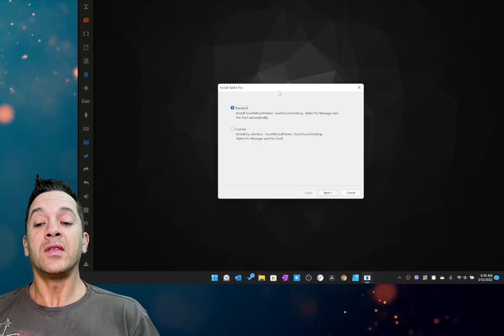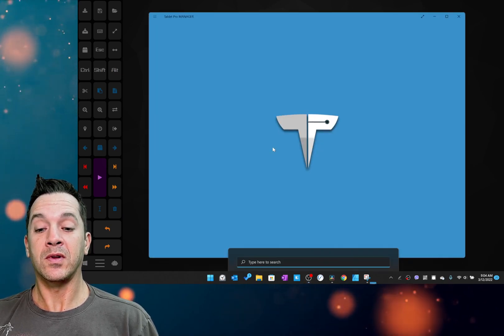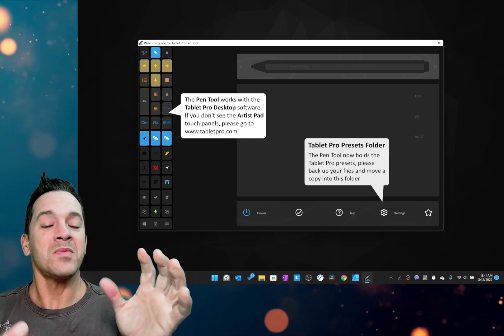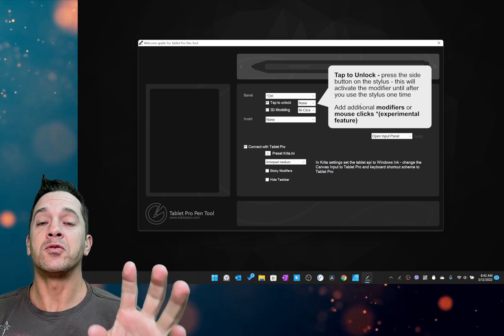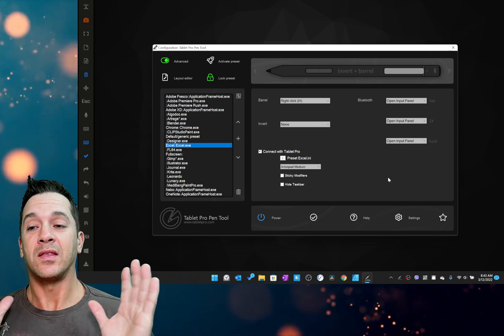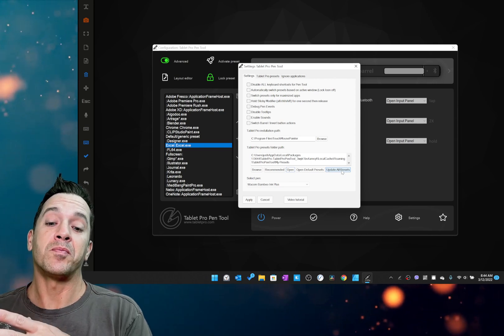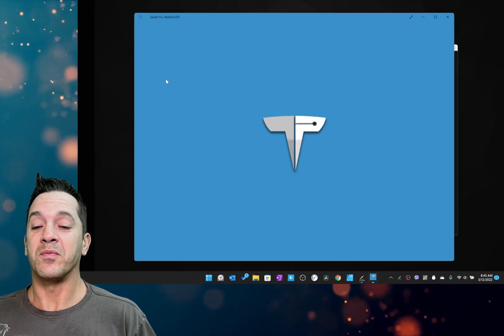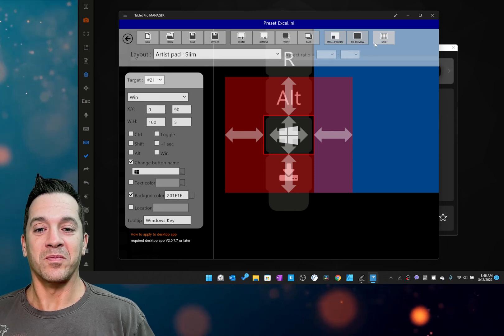Tablet Pro Update v2103 - Express Installation - Media Keys - 3D mouse emulation - Tooltips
Tablet Pro is a suite of tools for people on the move, you can use our on screen keyboard shortcuts and pen / stylus software to add much needed function to your Windows tablet pc. This update adds improved installation features, media keys to the button options in the Tablet Pro manager app. More options for the 3D artists including the ability to use your stylus to do advanced mouse interactions like Alt+Ctrl+Middle Mouse or Hover right click (keyword for new users). We have also added lots of new tooltips in the Pen Tool so check those out! As always please consider rating the apps higher in the app store. It's a very rewarding feeling to read those and it helps us tremendously in getting new users to try our software. 😊